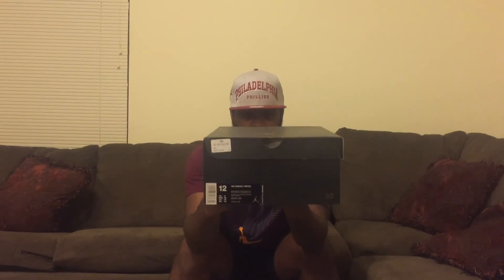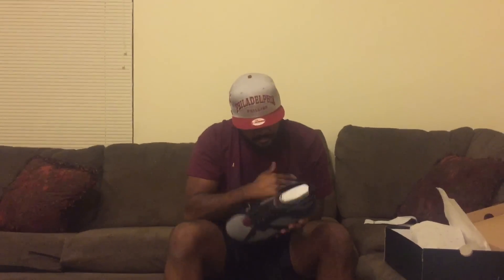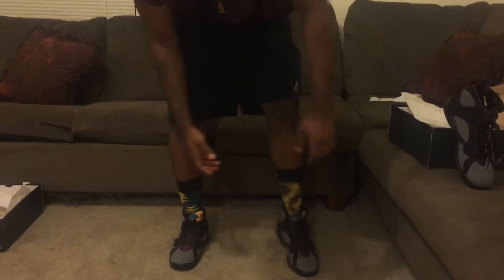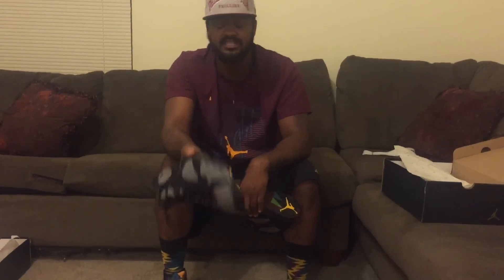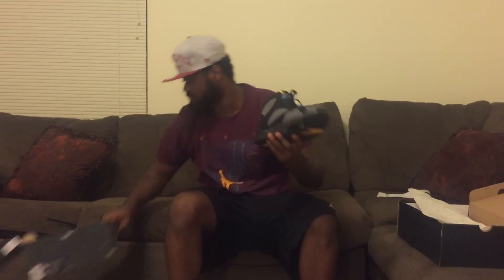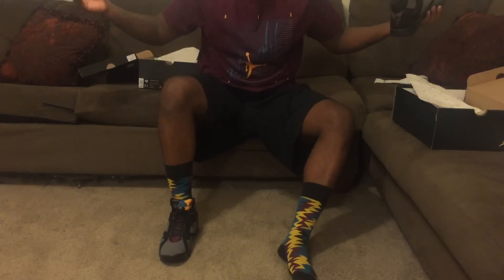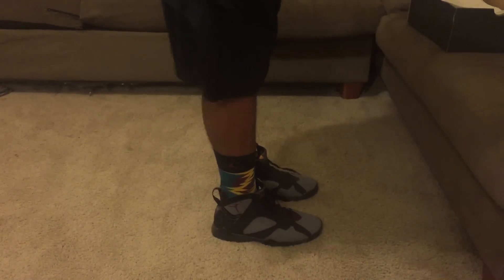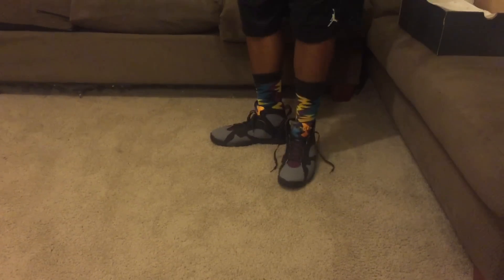LIL VLOG / Pick up jordan 7 bordeaux and on feet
Thanks for all the love FAM. Watch in HD.